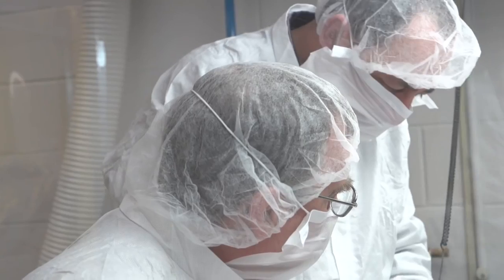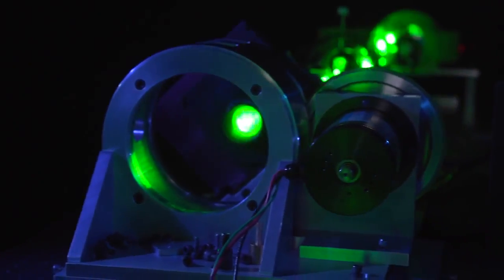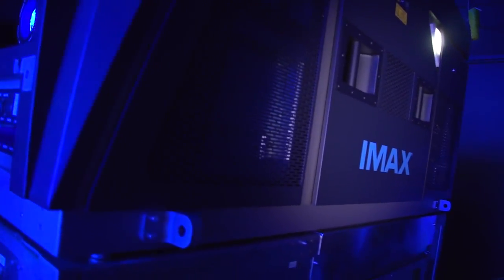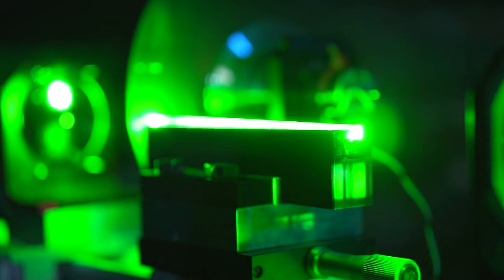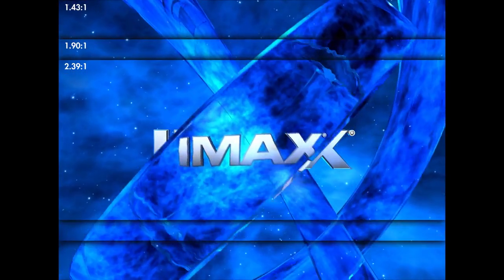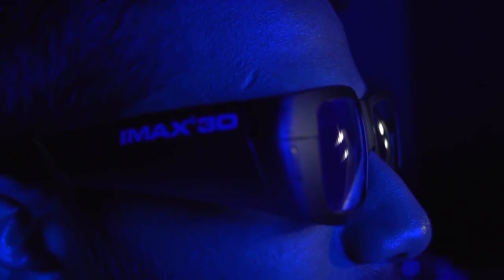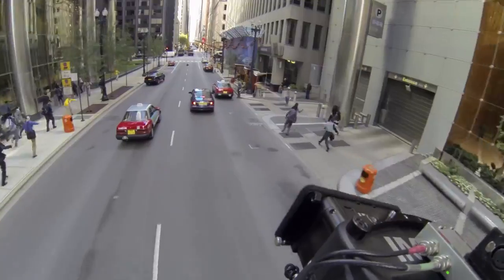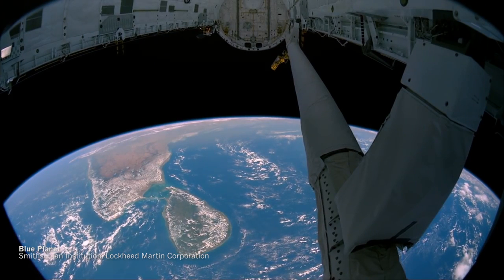IMAX® with Laser Tech Featurette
VERY exciting news for IMAX theatres across the globe, and we can't wait!

The IMAX Theatre Sydney will close it's doors on 25 September 2016 for major renovations. Maintaining its title as the world’s largest cinema screen, the all-new IMAX Darling Harbour will be housed alongside a 588 room six-star W Hotel and 20,000 square metres of restaurants and retail. Upgrades to the cinema will see it become one of the world's most advanced IMAX theatres with 430 luxury seats and the very latest laser IMAX projection and sound system.

The IMAX Theatre Sydney is scheduled to reopen in 2019.